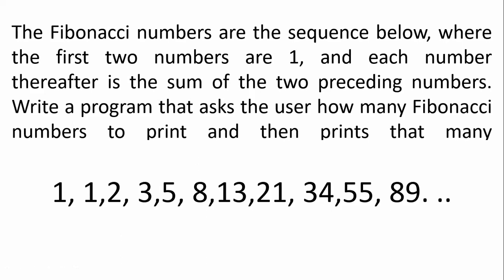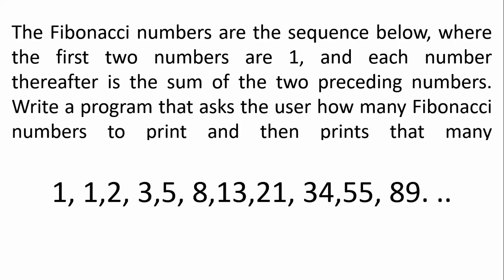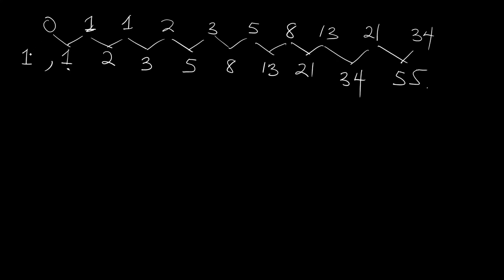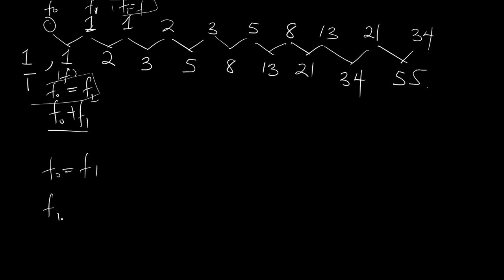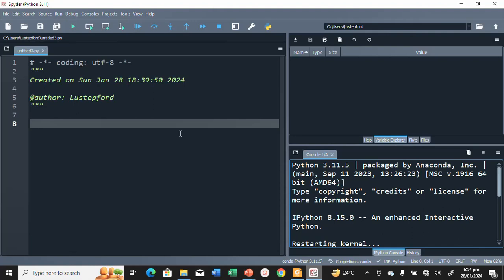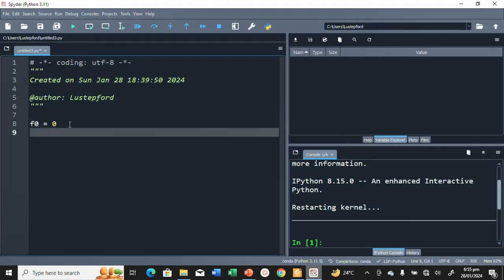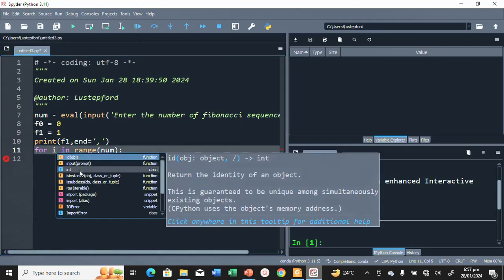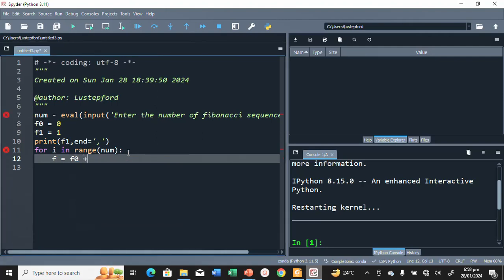How to write a Python program that asks the user how many Fibonacci numbers to print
The Fibonacci numbers are the sequence below, where the first two numbers are 1, and each
number thereafter is the sum of the two preceding numbers. Write a program that asks the
user how many Fibonacci numbers to print and then prints that many.
1, 1,2, 3,5, 8,13,21, 34,55, 89

How to write a Python program that asks the user how many Fibonacci numbers to print and then prints that many by using eval(), input(), Print() and for loop only.